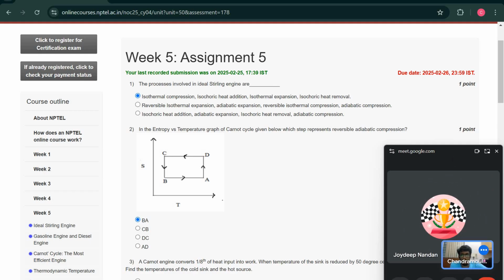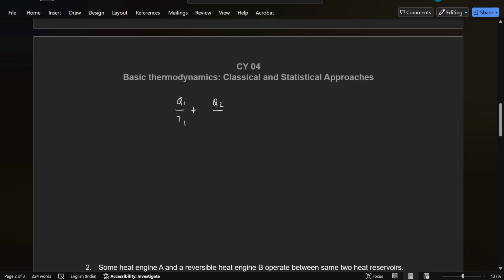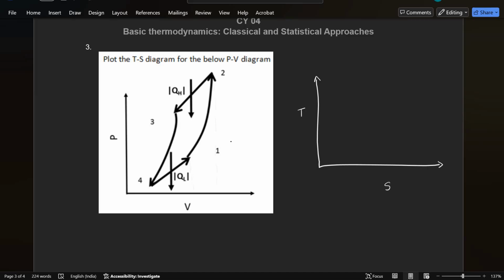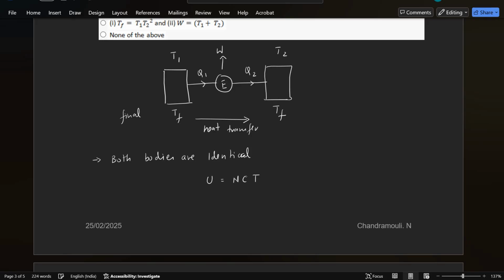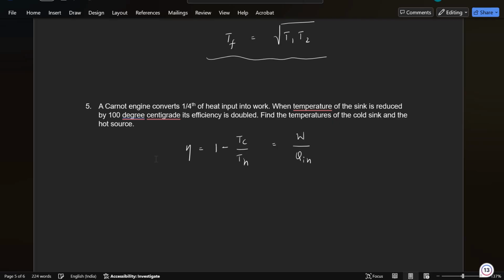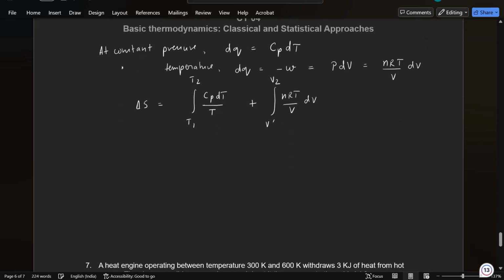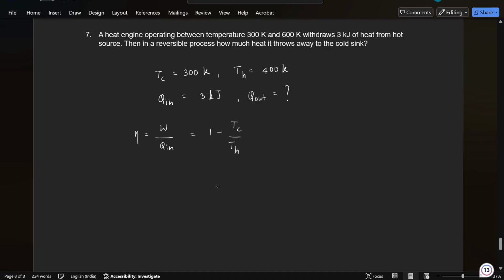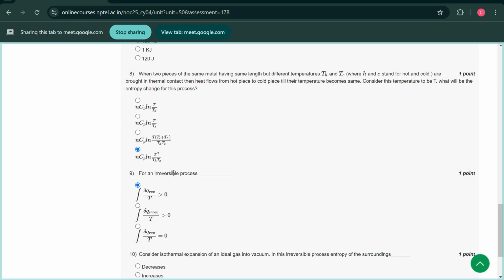Week 5 discussion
In this video, I discuss a few problems on heat engines and entropy.